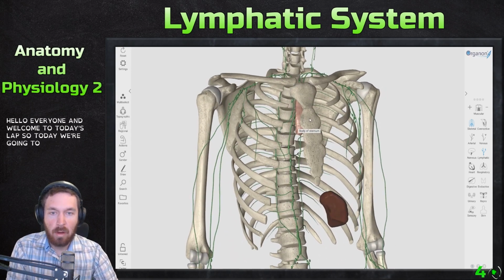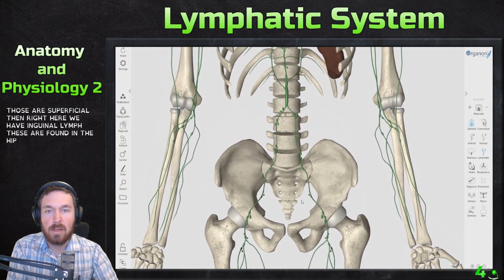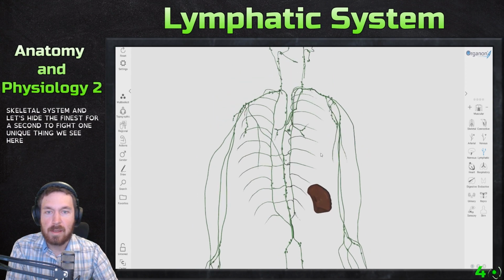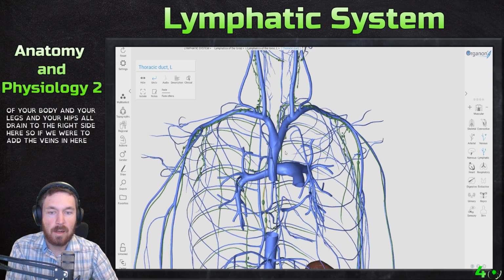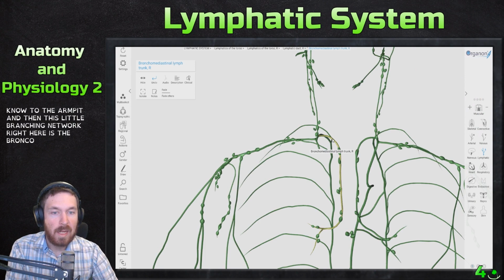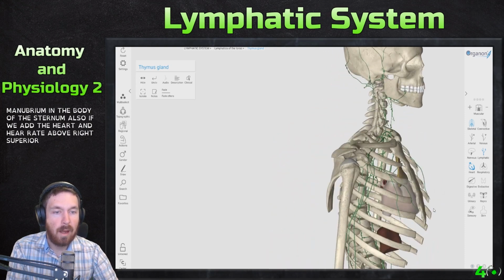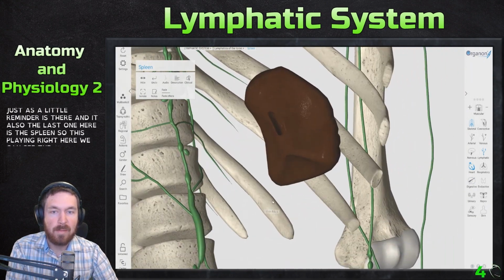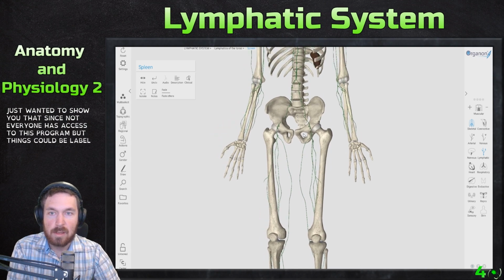Lymphatic System Anatomy Overview - Anatomy and Physiology 2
I go over the main features of the lymphatic system.